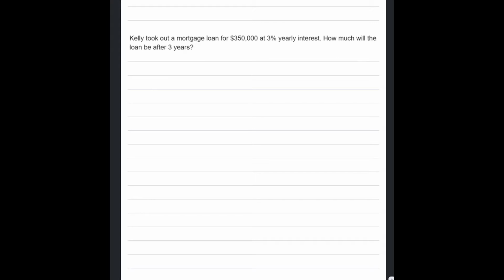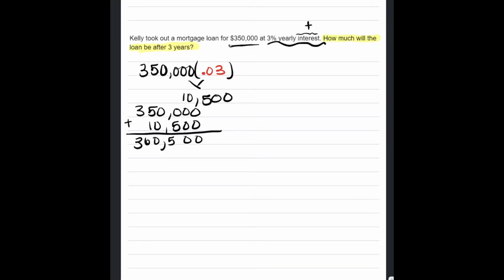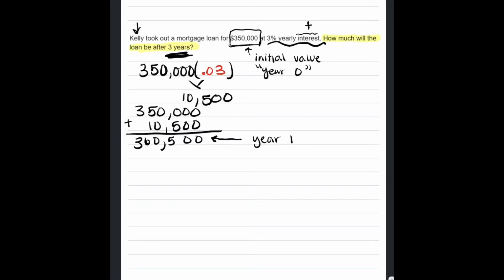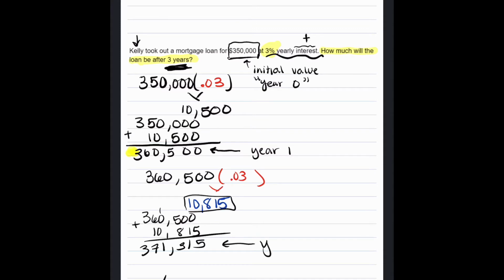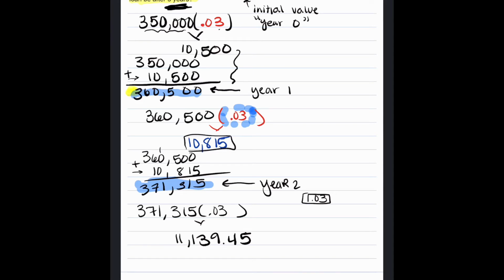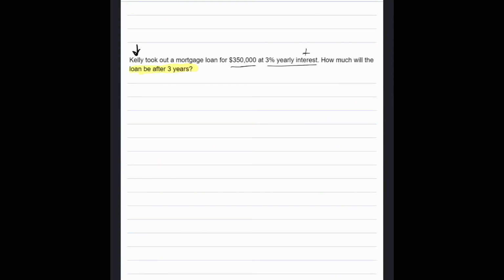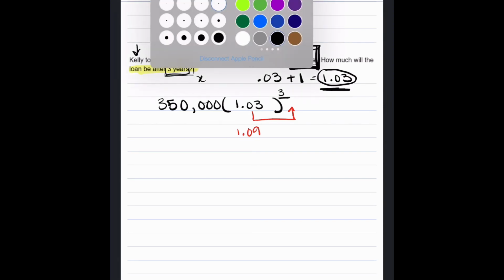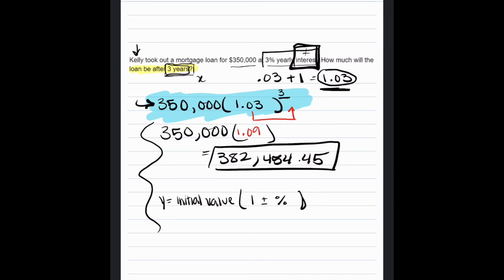2B Study Guide question #2- Interest Rates